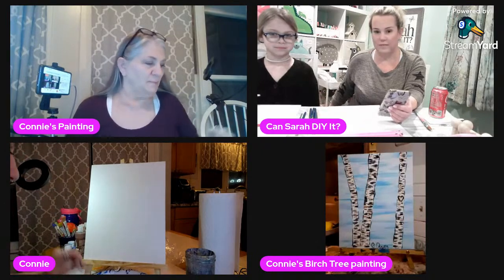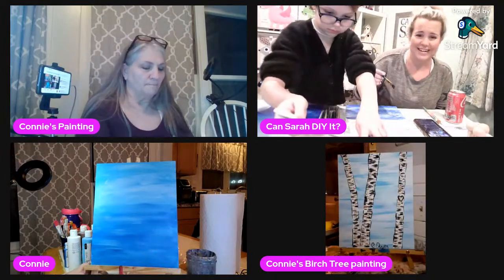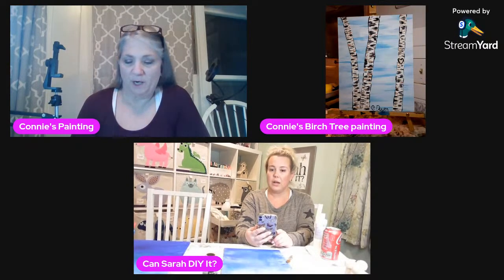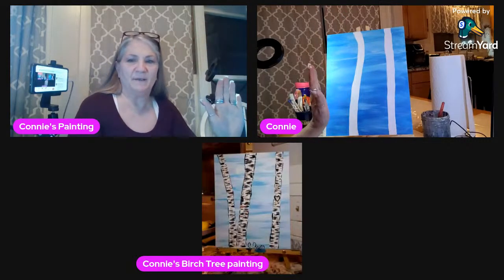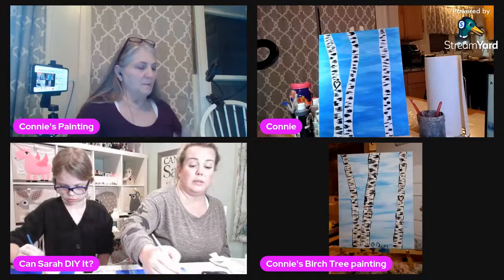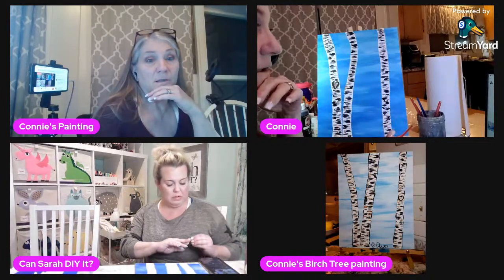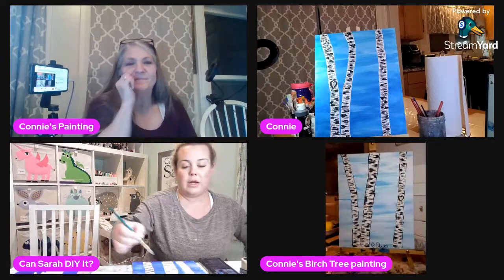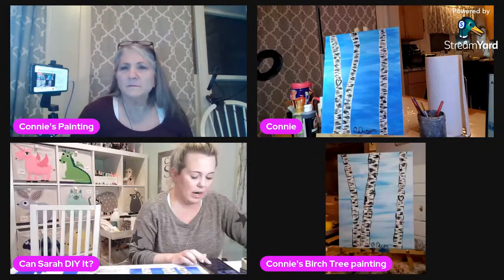Free Hand Painting of Birch Trees and Instructions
Come learn how to paint Birch Trees with me! Over on my Community Tab  there is a Supply list, so you can follow along.
Here is the link to tag your paintings to.